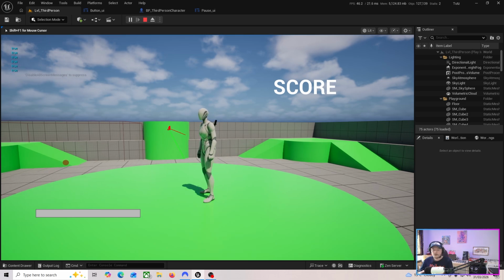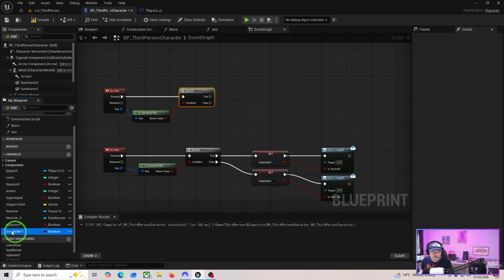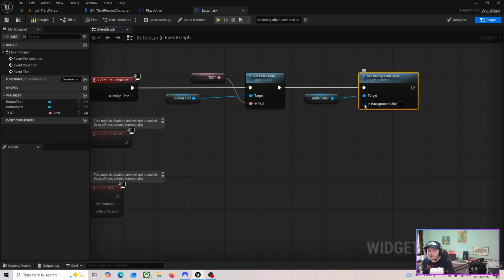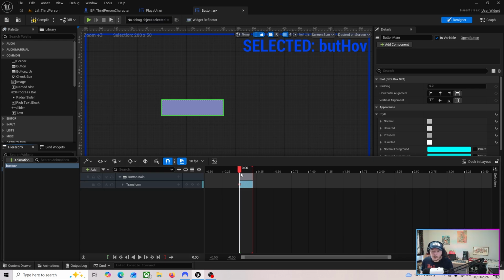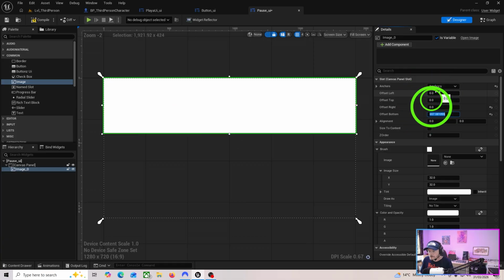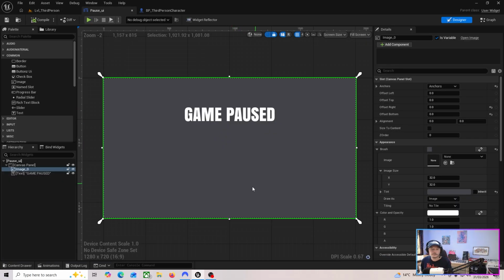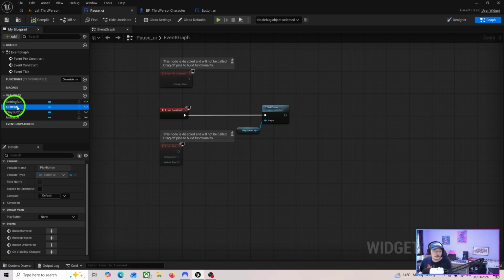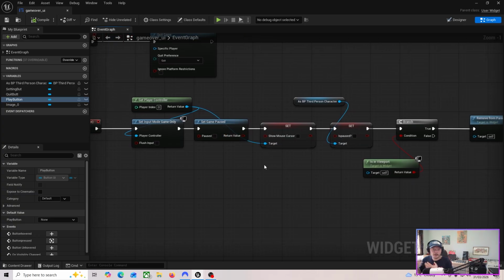Make a Pause Menu in UE5 (plus Modular Buttons, Animations, SFX, Gamepad Compatible)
Unreal Engine, How to make a Pause Menu, Game Dev Tutorial

Hello everyone this is the first long form tutorial I have made, so I would appreciate any feedback. Thank you hope this helps.
If you would like to download the Sound effects i have used in this tutorial you can find them here.

00:00 Intro - What you will learn
00:32 The Things we will need
01:59 Creating Input Trigger
05:55 GamePad Detection (Optional)
11:25 Creating A Modular Button
13:45 Installing your own Font
15:49 Modular Button Code
19:34 Creating Modular Button Events
24:57 Animating & Adding SFX to Button
25:15 Creating Animation
27:02 Adding Animation to Event
28:23 Adding SFX to Button
30:00 Quick Summary
33:43 Creating Pause Widget
36:37 Setting up Pause Input Trigger
40:46 We encounter a problem?!
41:00 Solved! We make sure the game is paused
43:23 The node that actually pauses the game
44:00 Adding Modular Buttons to Pause Menu
49:00 We encounter a problem?!
50:52 We solve our problem
51:35 Adding function to Widget Buttons
56:23 Why we have not used a Flip Flop Node
58:57 Quick Recap
1:00:41 How to duplicate your Widget
1:01:25 Outro & Thank You